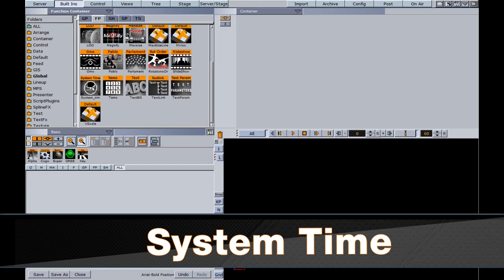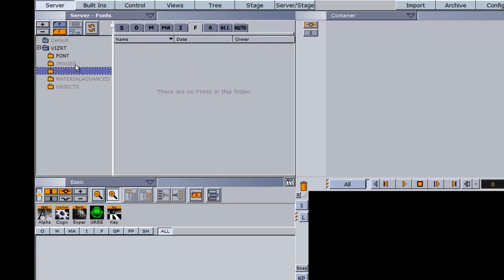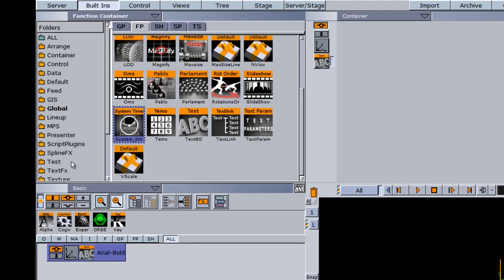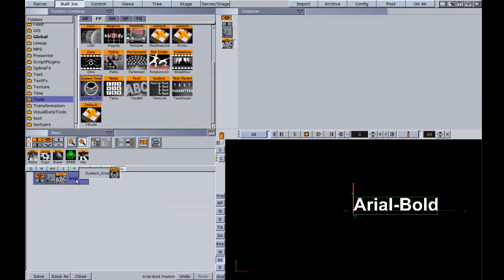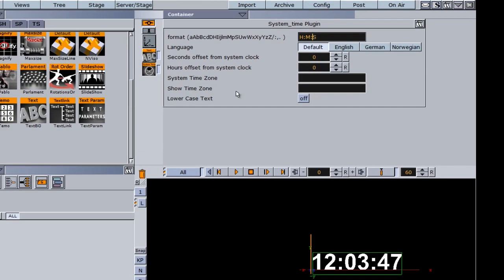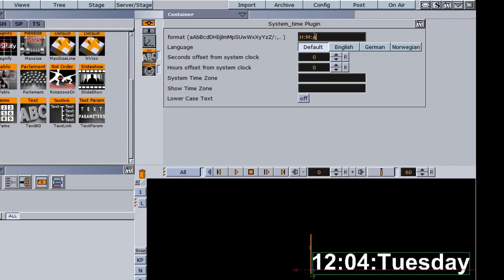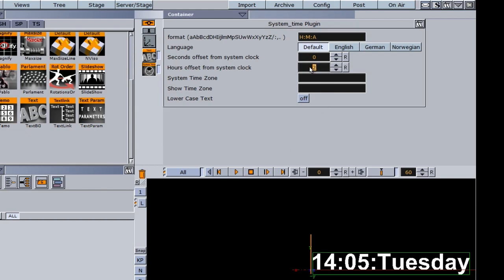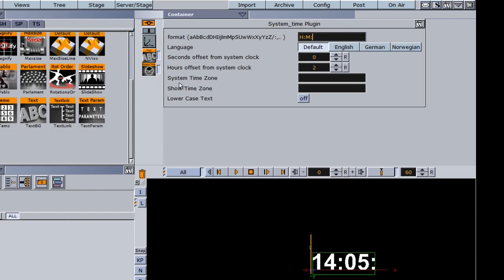Vizrt 3 System Time Plugin tutorial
Learn how to create clocks within your scenes using the Vizrt 3 System Time Plugin.

The Vizrt System Time plugin is a useful tool for converting a font into clock. Watch the video to learn how to set this clock up in your scene.

The clock comes from the system time on the computer. With the different settings within this plugin, you can add variables such as dates, days and months. Once you drop this function onto any font container it will change it into a clock. In the System Time editor their is a box labeled format. This format box is where you can change variables and you'll see it reflected in the render window.